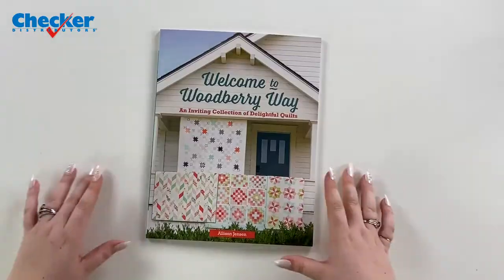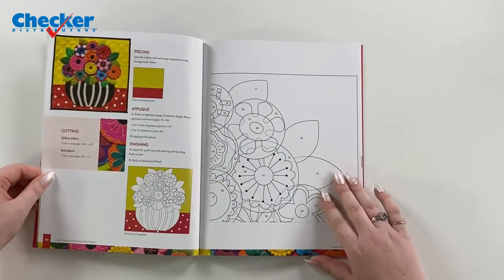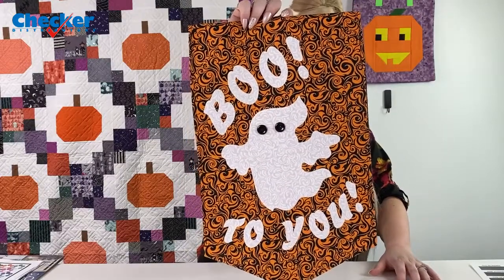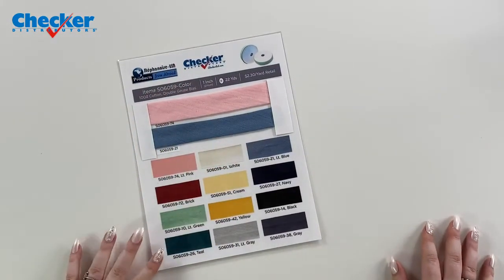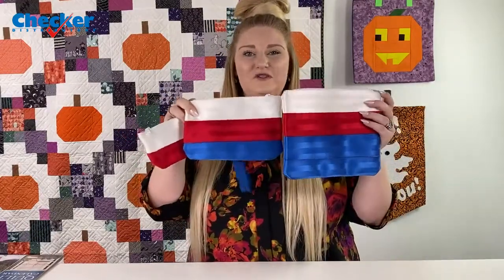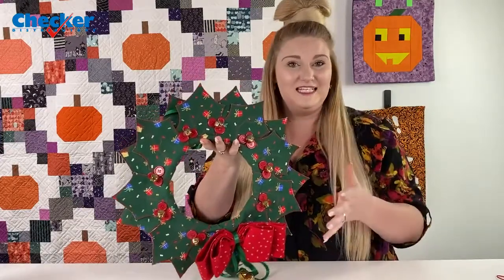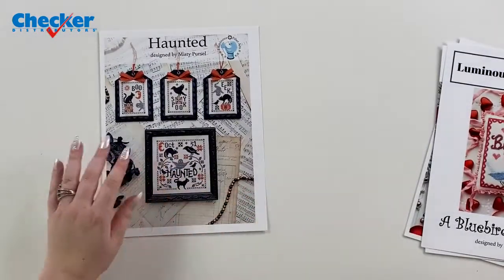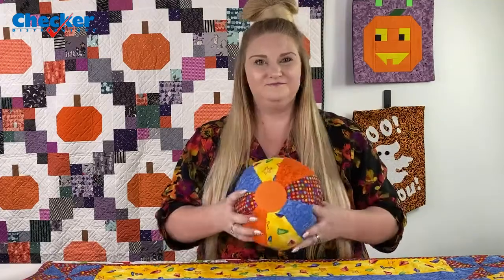Bi-Weekly What's New Episode Thirty-Three